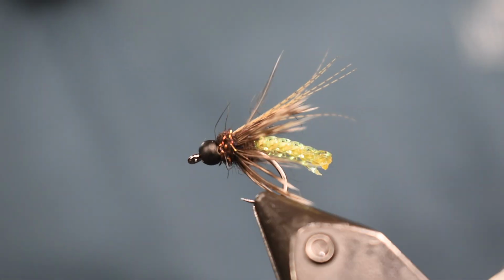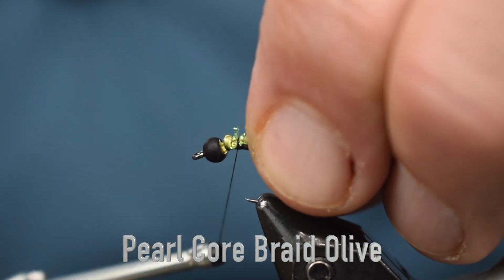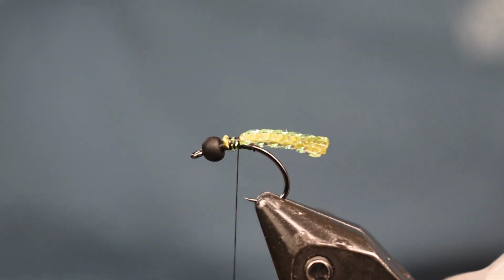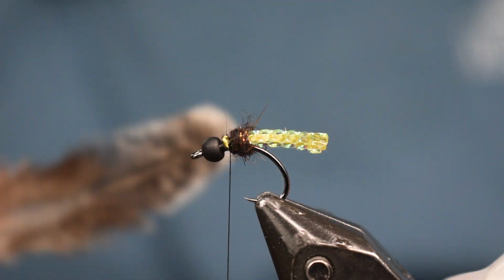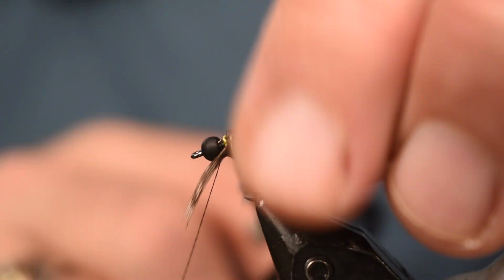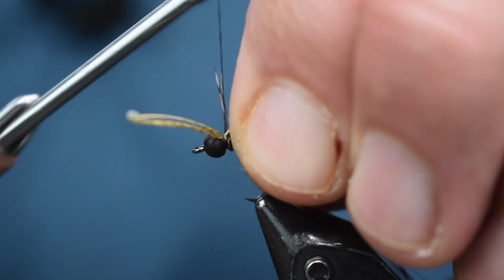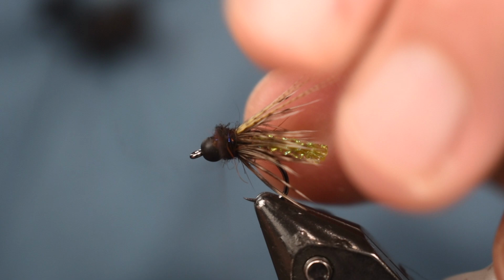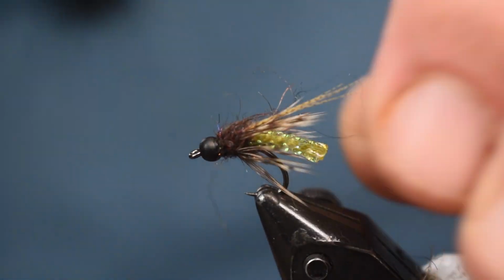Nitro Caddis Pupa, Holsinger's Fly Shop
This season during the Grannom Caddis hatch I was nymphing some and and was doing real well with the UV Caddis pattern I shared a couple of years ago, especially with my clients.  When I was fishing on my own though I was mostly swinging wet flies on my old Fenwick and having a blast.  I kinda of wanted to combine the best of both worlds and have a caddis I could swing.  I started scouring the the internet looking for something I like and stumbled across this pattern.

Another reason I really liked the look of this pattern is the tungsten bead.  I wanted a swingable fly with some weight to it that I could use on my Euro rig setup.  If I'm out with my euro rod and a hatch comes off a lot of times I don't want to run back to the truck for another rod or change out my Euro leader stream side.  When that I happens I just switch out my nymphs for soft hackles.  However, soft hackles don't cut well on a 20' leader so I like to make my point fly a bead head soft hackle to have a little weight on my line to aid in casting.  It's obviously not the best option but will work in a pinch.

for all your fly tying needs.  Also if you would like to have me tie any of these flies or other flies from my videos or have any questions about my videos please reach out to me at . -Shawn

Materials List:
Firehole 315 Size 14
Firehole Tungsten Bead 3.0mm Black
Semperfli Nanosilk 12/0 Black
Pearl Core Braid Olive
SLF Pattern Blends, Dark Stone Nymph
Brahma Hen Hackle
Mallard Flank Dyed Wood Duck